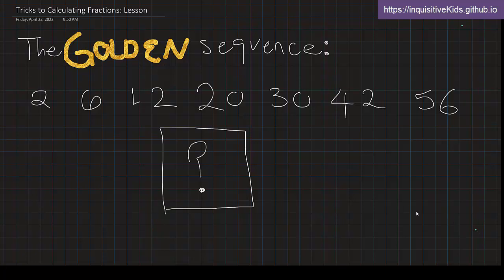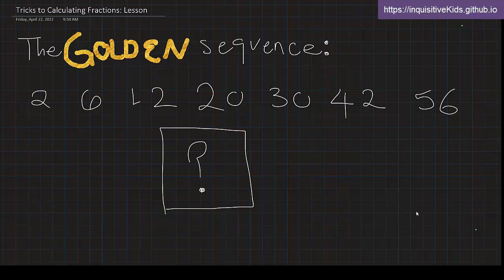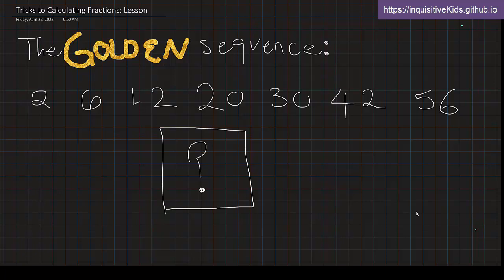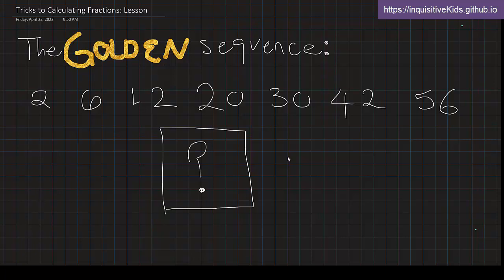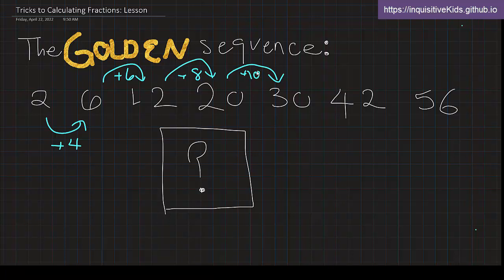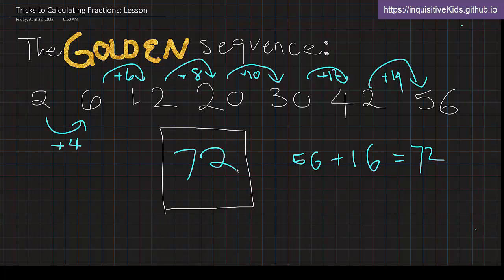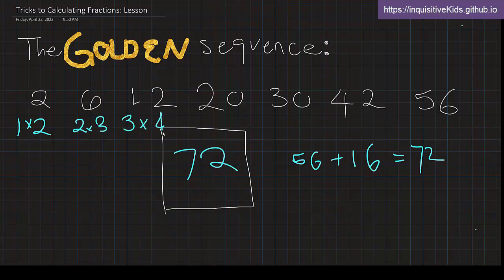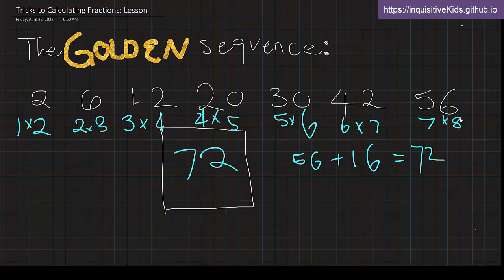Tricks to Calculating Fractions: Lesson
Fractions are an increasing part when it comes to arithmetic in these levels of math olympiad. Many times you will be asked to find patterns among fractions, or use these patterns and incorporate them into your calculations. Watch the video to figure out a handy way to solve these problems!